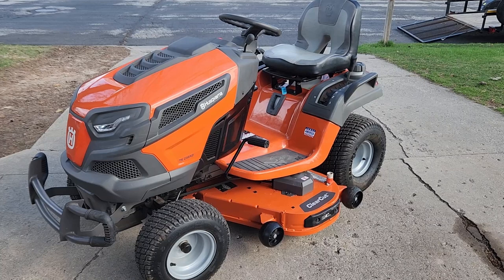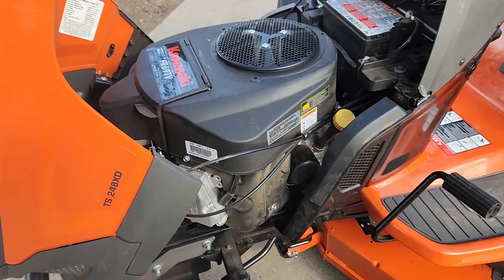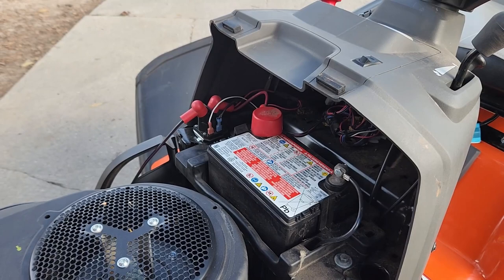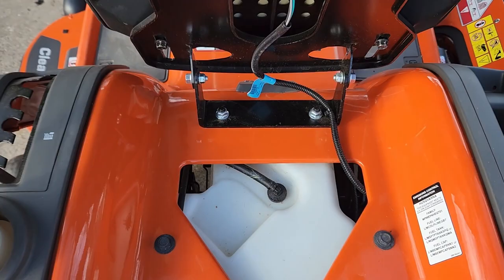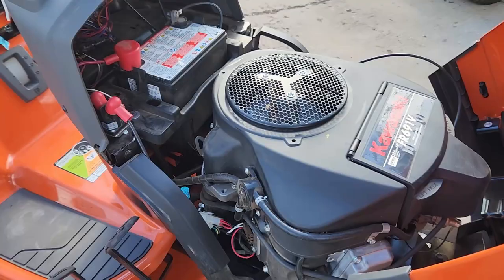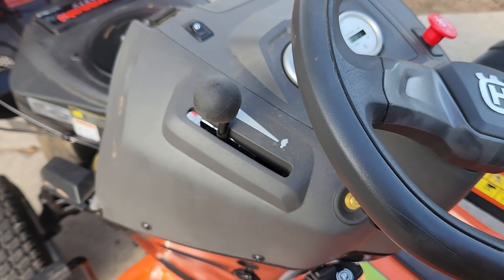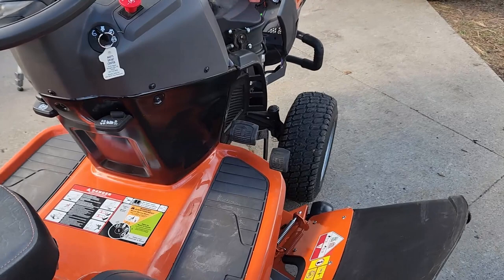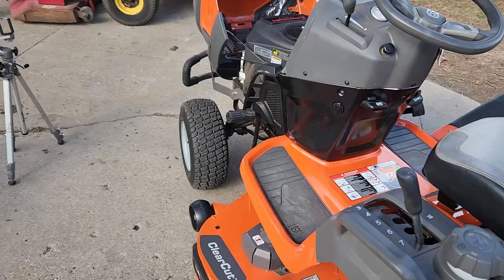Husqvarna TS 248XD Lawn Tractor Walkaround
Model TS 248XD
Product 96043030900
Serial 033021A00844